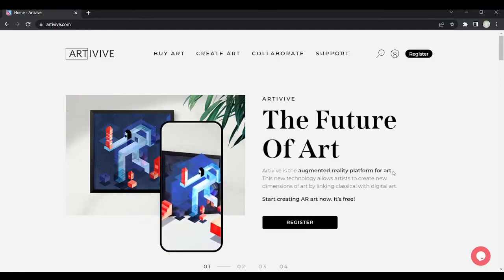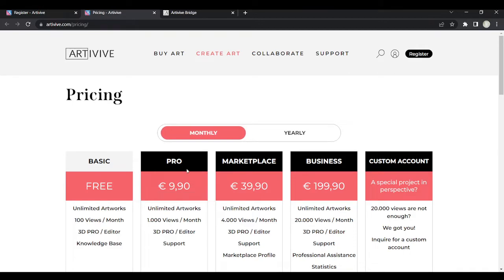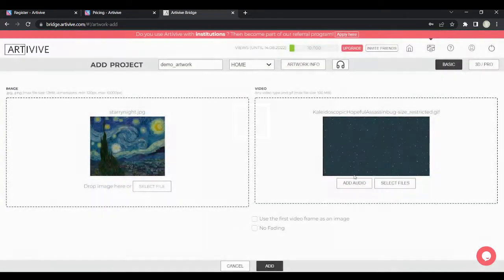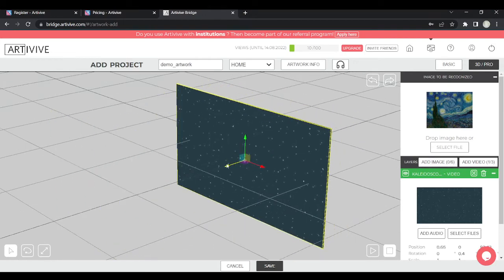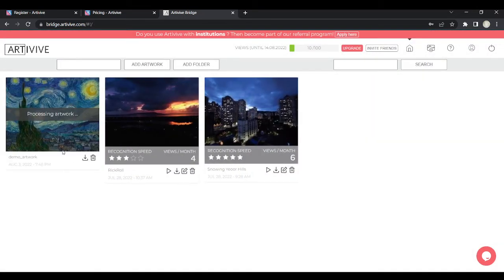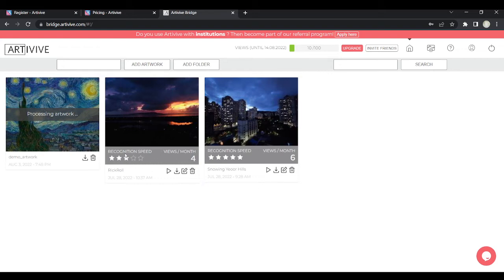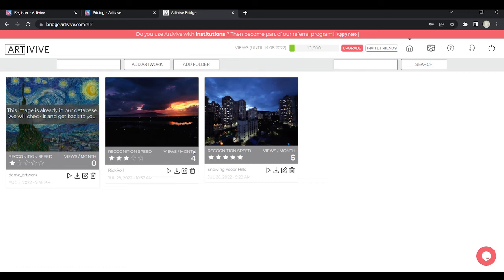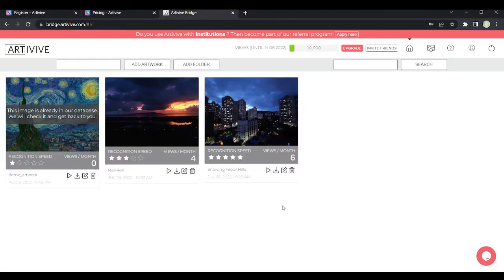Artivive Demo Artwork Creation